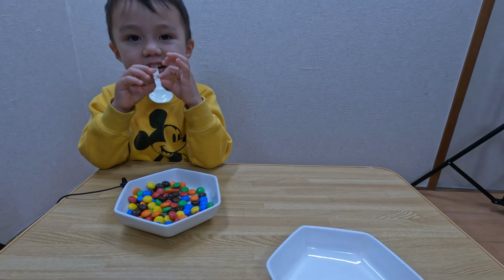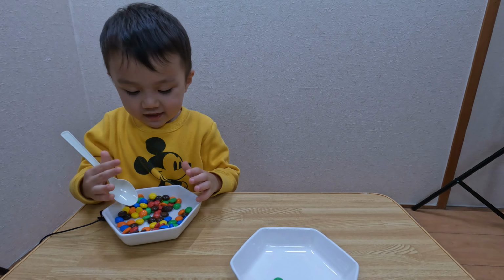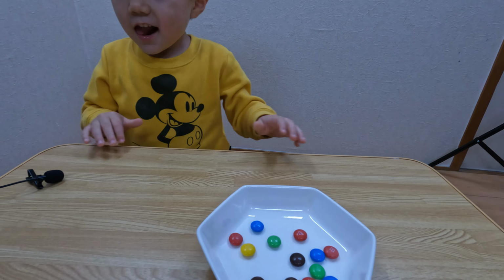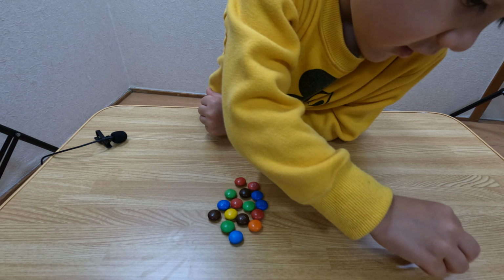Kids Candy Challenge -Spoon Game - Games for Kids and Toddlers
Kids love candy. Jake loves candy. But too much candy is never a good thing so we devised some challenges for Jake to test his skills and maybe, just maybe, get a little candy at the end of it!

The idea is simple for the spoon candy challenge: put some M&Ms (or any type of candy you like) in a bowl and give the kids 60 to 90 seconds to scoop the candy with a spoon from one bowl to another. Any candy they successfully transfer is theirs to eat! But that would be too easy, right? So in order for it to be a challenge the kids have to control the spoon with their mouths. No fingers or hands allowed. At least that's the basic idea.

Jake does his best but at the end of the day he is still only 3.

Parents: The first point of this is for kids to have fun. The second, and equally important, point is that while the kids may be having fun it's also a great way to limit their candy intake. You can, of course, try this with another treat; raisins, grapes, nuts, sunflowers seeds and so on. It's a great idea for a quick game for kids or even a party game if you have others willing to compete.